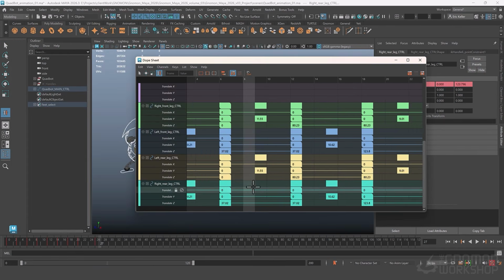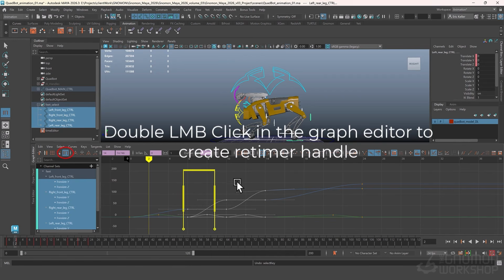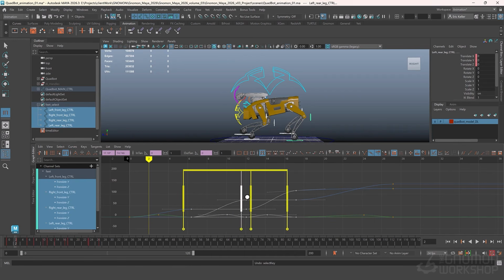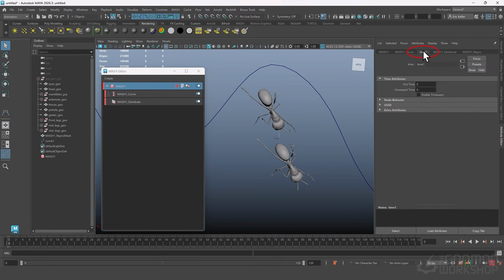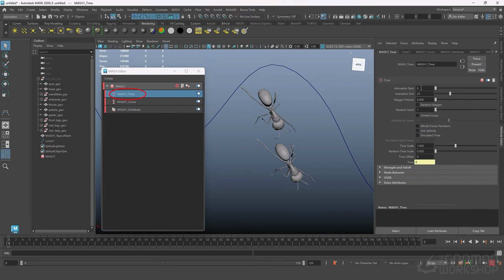Introduction to Maya 2026: Volume 3 with Eric Keller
Intro to Autodesk Maya 2026 continues with Vol. 3. Your beginner’s guide to Texturing, Lighting, Animation & Rendering techniques in Maya starts

Start watching with a free lesson from this workshop at The Gnomon Workshop today. Plus, watch hundreds of other free lessons, available now

TEXTURING, LIGHTING, ANIMATION & RENDERING TECHNIQUES

The third and final volume of Eric Keller’s Introduction to Maya 2026 workshop series focuses on texturing, shading, animation, lighting, and rendering. The 20 videos in this volume are designed to help artists get up and running quickly as they learn Autodesk Maya.

Volume 3 starts with an overview of the UV Toolkit, using the cappuccino machine model created in Volume 2 as an example. Eric takes artists on a tour of Hypershade, looking at Maya's Texturing and Shading interface, and demonstrating how to build materials for rendering in Arnold for Maya. Artists will learn how to view Arnold renders in the viewport and how to use material presets to make their workflow more efficient.

Eric also teaches how to use the Substance 3D plug-in for Maya to import and edit Substance materials directly in Maya scenes, and shares lessons on Maya's lighting tools, with an emphasis on Arnold lights. Additionally, he showcases how to create atmospheric effects, such as fog.

The lessons continue with a demonstration of the various animation interfaces in Maya, detailing how to create a simple walk cycle for a robot and showing how to edit the animation in the Dope Sheet, Graph Editor, and Time Editor. Eric then reveals how to use Maya’s MASH animation system to generate a line of marching ants and covers the basics of Maya Paint Effects, the procedural modeling and animation tool.

This final volume finishes with a comprehensive demonstration of animating cameras, adding rendering post-process effects, and setting up a batch render for Arnold of the cafe scene used throughout this series.

By completing this volume, artists will have a strong understanding of how Maya works, how to create models and materials, and how to leverage its powerful animation and rendering tools. Included with this workshop are helpful Maya project files for artists to follow along with Eric’s lessons.

VOL. 3 LESSONS:
— Introduction
— UV Toolkit Part 1
— UV Toolkit Part 2
— Arnold Render Settings
— PBR Material Presets
— Hypershade
— Working with Textures
— Maya Substance Plug-In
— Lighting: Part 1
— Lighting: Part 2
— IES Lighting & Fog Effects
— Keyframe Animation
— The Dope Sheet
— The Graph Editor
— Time Editor
— MASH Networks
— Paint Effects
— Camera Animation
— DOF & Post-Process Effects
— Batch Rendering with Arnold